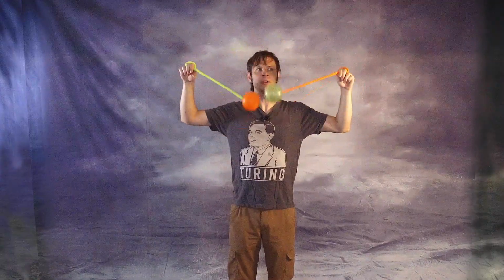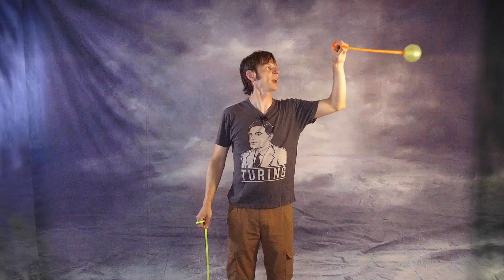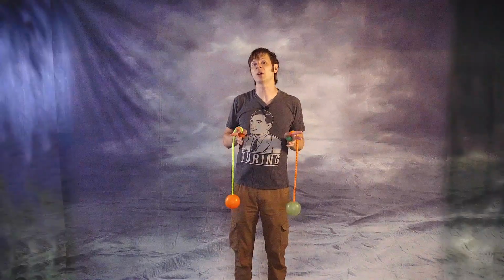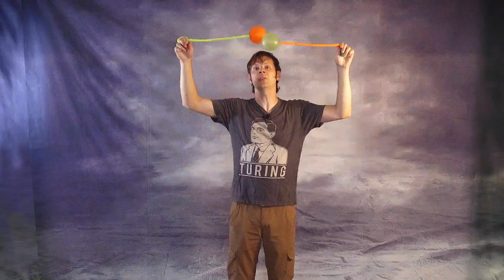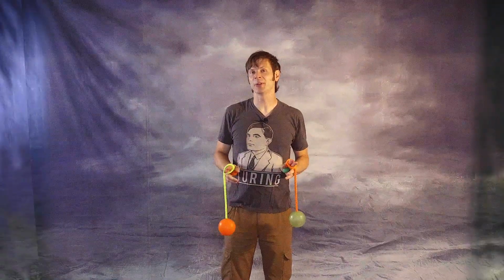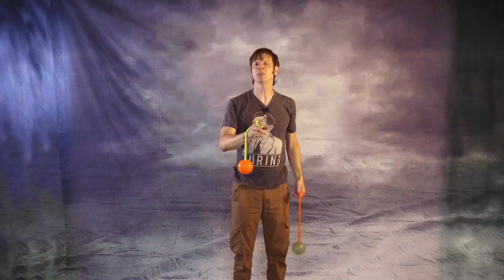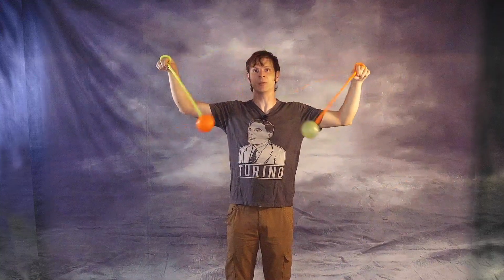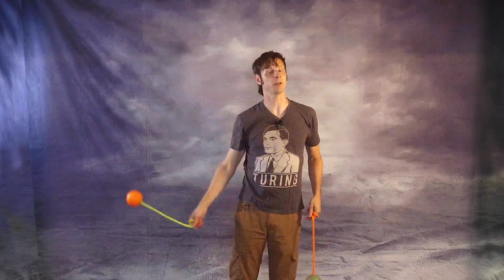Intermediate Poi Tricks: Horizontal Stacking 101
Horizontal stacks are among my favorite intermediate poi tricks! First discovered by poi phenom Ivan "Mel" Gorbunov in his video Red Pants, horizontal stacking works like a microcosm of the poi world. Take any flower pattern, cut it in half, add a pendulum, and make the other hand work the same pattern asynchronously. This creates really cool poi patterns that seem to fall in and out of chaos as well as defying gravity.

Here I outline the theory behind them as well as show off some popular variants on the concept!

A huge thank you to this month's Flow Supporters:
Brian Burg
LiHao Zhang
John Gruber
Clayton Burke
Daniel Popescu
Ben Reynolds
Mark Carnes
Stephanie Raymer
Alexander Vinuya
Kimmie Cherry
Jennifer Packard
eeny meeny miny moni
Luke Wuertemberger
Rob Skaggs
Aric Allen
Joseph Frolick
Emily Yelland
Suz
Brandi Hine
Vinny Perez
Dawn McCrink
Aili Mildh
Sarah Grimsley
Brandon Hanlin
Graham VanBenthuysen
Lauren Pontbriant
Iain Farrell
John Tipping
Graham Williams
Jim Martin
Aaron Siladi
kristen aing
Gözde Dalan
William David
James A Hughes
Mikey
rachal mercado
Anna Gerus
Antonio Zyx
Kitsune
James Chavez
Luke
Hannah Boler
Tina McDonald
Alon Cohen
Chase kristiansen
Joshua Hux
Candace Sinclair
Warren Woodriffe
Dom
Austin Zetting
Alan Sam
karina
Elizabeth Phillips
Grant Burgess
Mark Fingerhuth
Vkiz
Nick Bates
Christoph Mau
Sarah Hale
Zachary Stephens
Taylor
Spinsconsin
Kathleen Griswold
Victoria Danger Rose
Cygnus Flow
Mindi Luke
Russell Paac
Alice Winter
Helenah
Justin Allen
Amanda Hunt
IReverend Brainskan
Laura Bosacker
Killian LE MAITRE
Siryn
BeyondTheHypnotic (Jayce)
Randall Morgan
Yvonne Harlacher
jimid
Finn Bell
Matthew Riordan
Kate Farah
Stephen Loring
Auron Wyse
Matt BenDaniel
Sarah Richards
Moriah
Noah Harasz
Jeremiah Johnston
JAK Bunny
Karen Jane
Lexi Nichelle
Fikret Manoglu
Elizabeth Ellis
Arnica
Sterling Bishop
H
Brian Huddleston
Arlene Smith
Alexis
Azita Saed
Chris Guerrant
David Diaz
Ádám Bakó
Nathan Kirschman
Julia Wheeler
Aaron Freeman
Paul Symons
Lunaris
Dan Sulfaro
Mike Corelli
Jeremy Magno
Michael LaHood
Laura Conner
Donler
Megan Piper
Alex Ciminian
S Jones
David
Po Ting Chen
Alexis Krohn
Flow Fests
Peter Lynch
Flow Mayhem
Kerry Jones Photography
Kelly King
Gust Wittevrongel
Silver